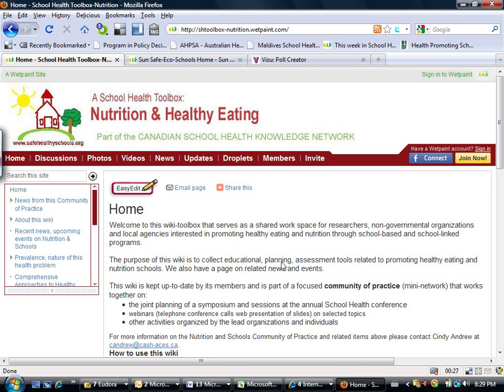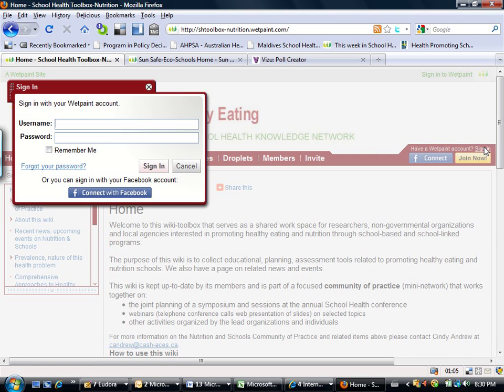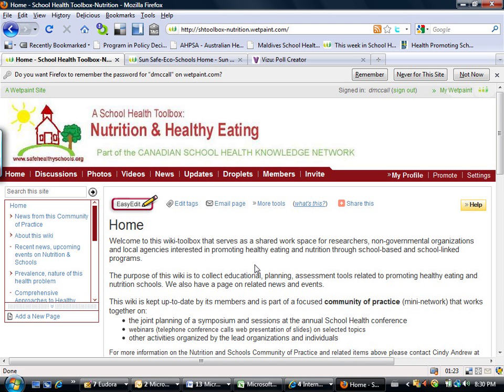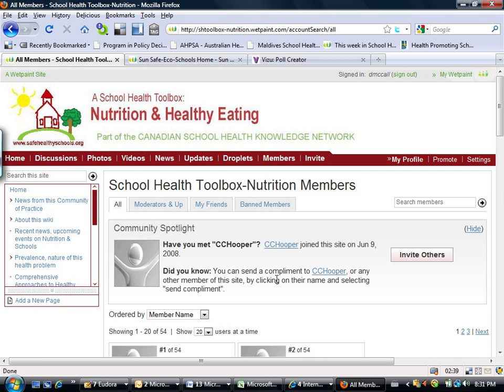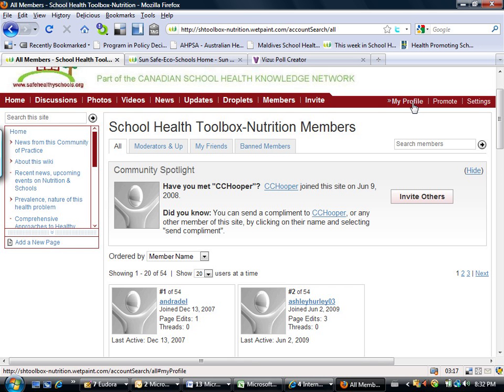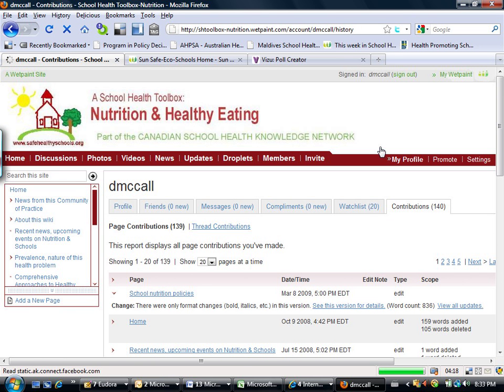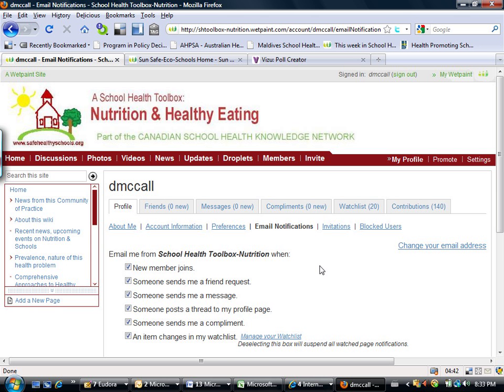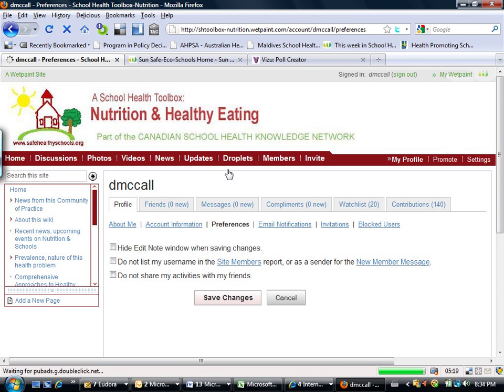Why and How to Join a wiki community